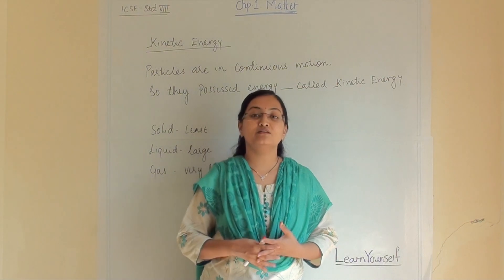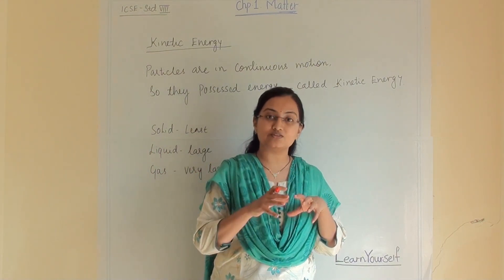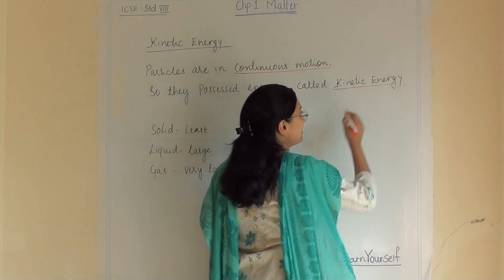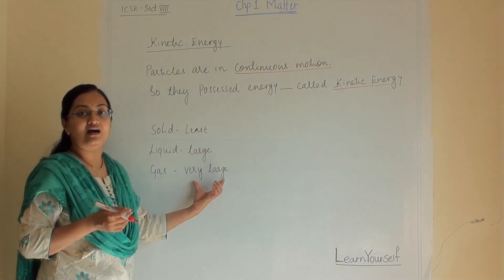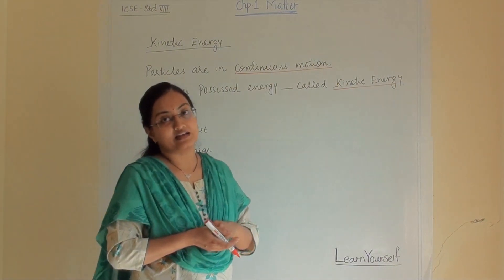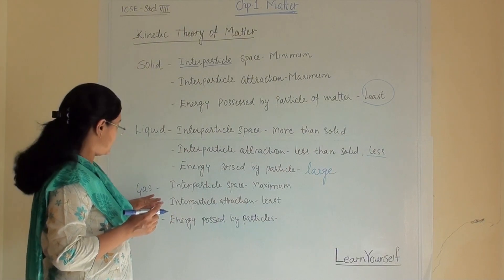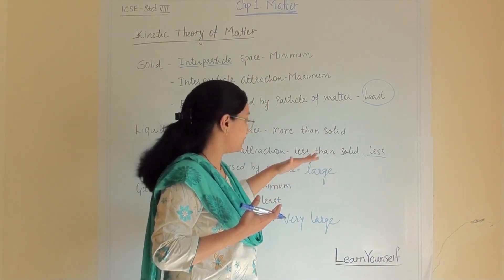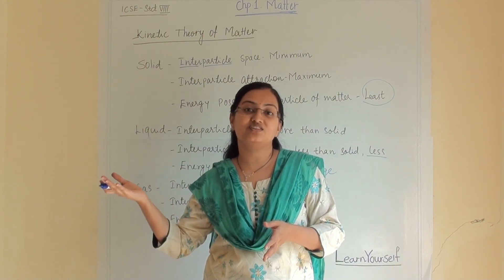ICSE Std 8 Chemistry- Kinetic Theory of Matter|| Difference between solid, liquid, gas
ICSE / Std VIII/ Chp 1 Matter

Kinetic theory of Matter
Postulate of Kinetic Theory, Kinetic Theory of matter

How the KE Kinetic Energy will be associated to the state of matter an it will differ with the Motion of the particles.